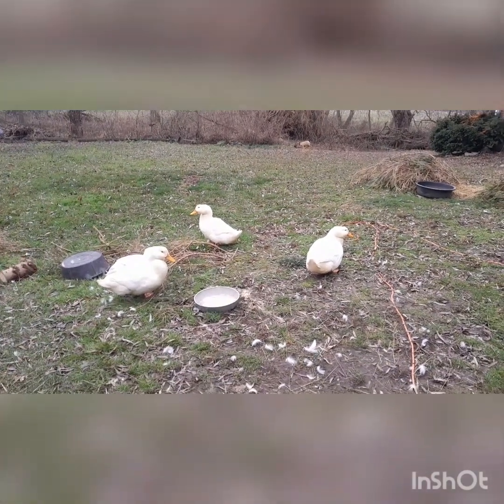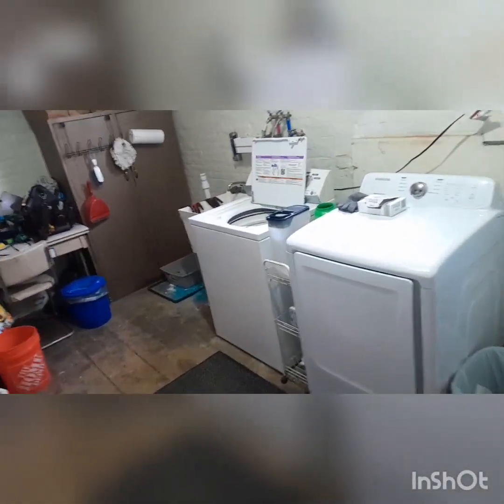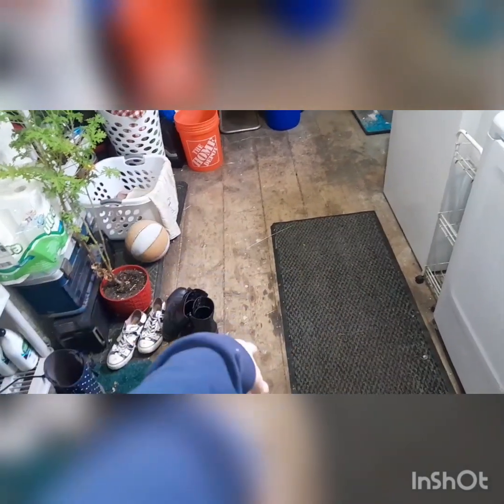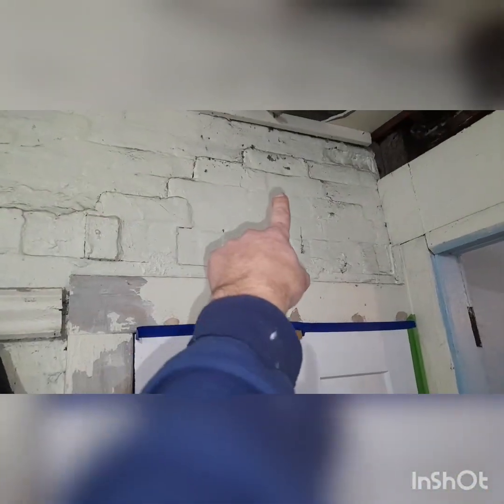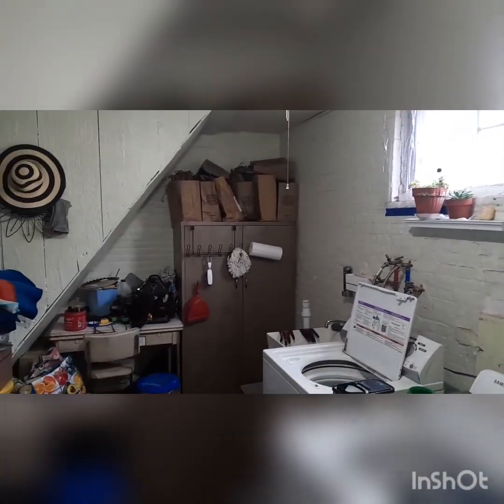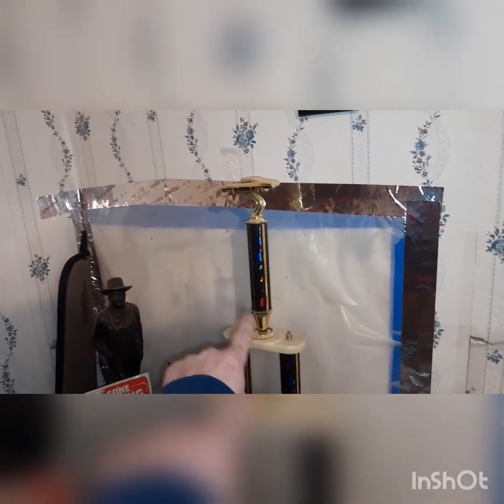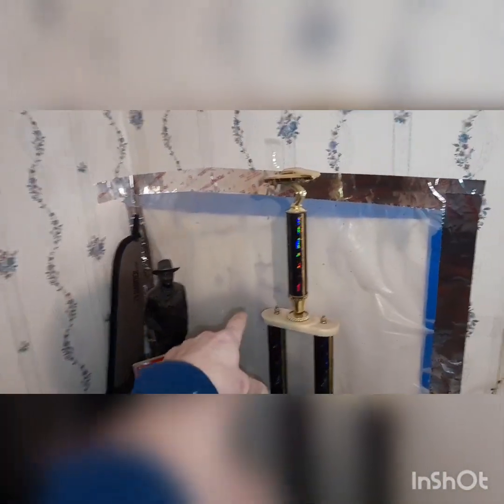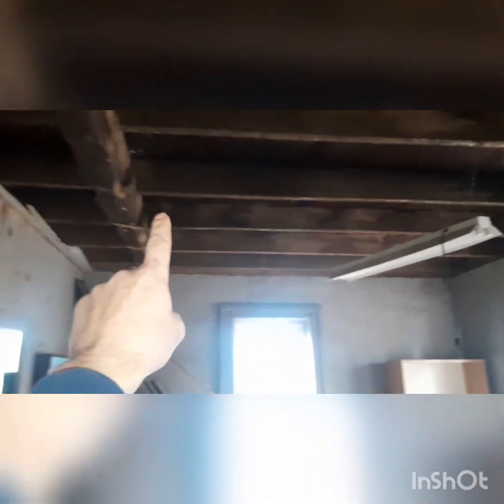What room to renovate next? You Choose!